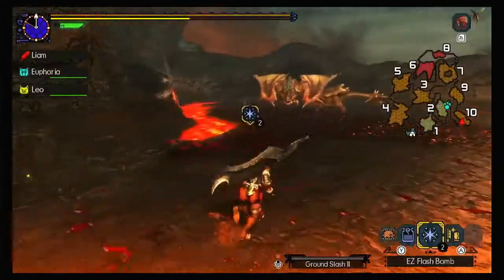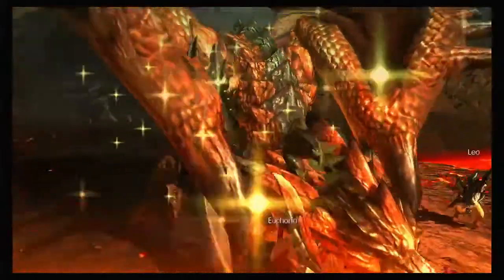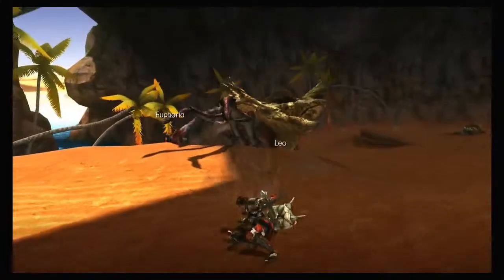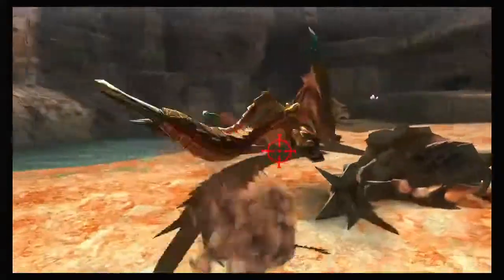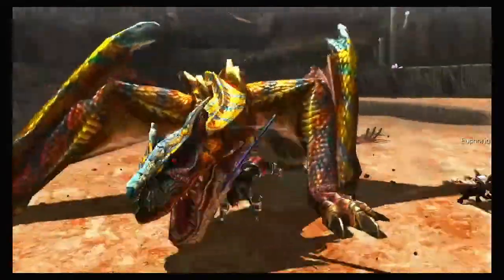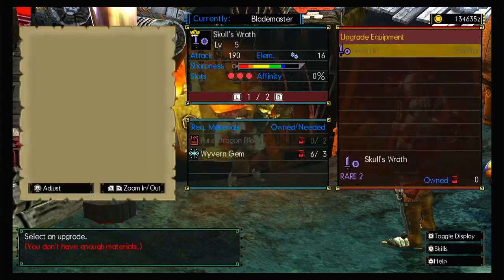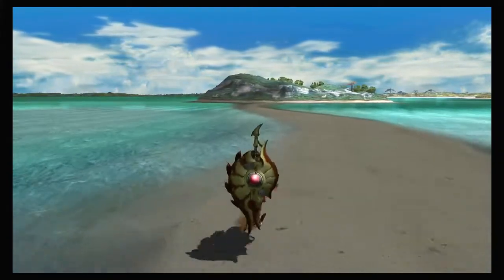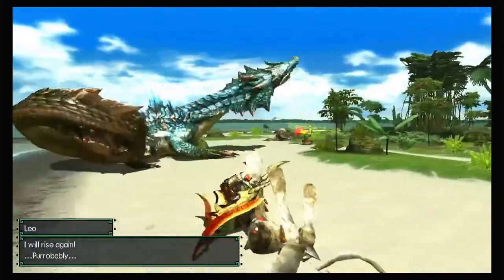Monster Hunter Generations: Weapon and Style Part 1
Thank you to all you subscribers out there, and thank you to those viewers.

Become a Hunter today